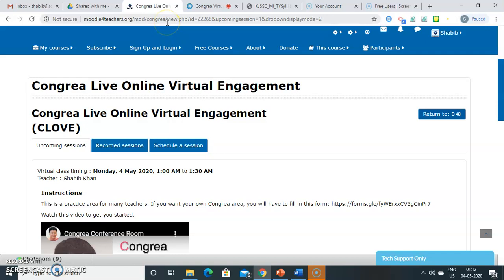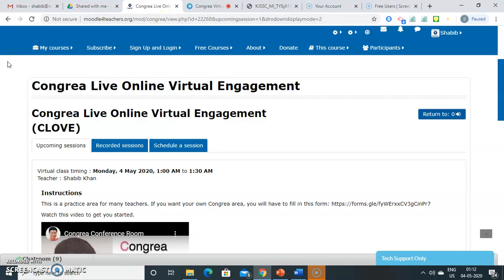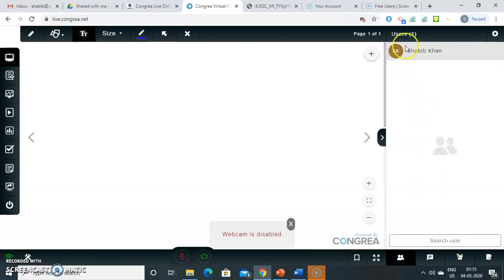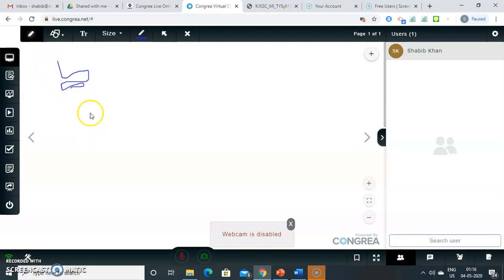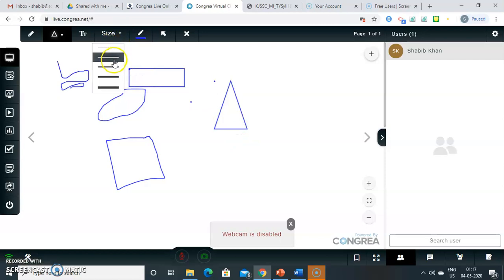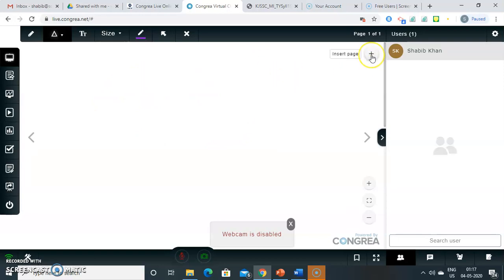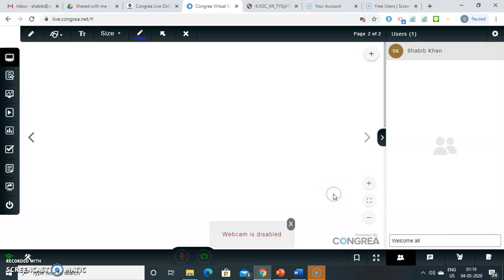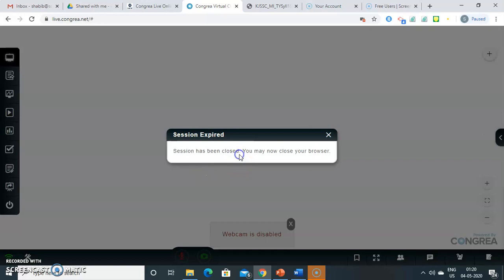Use of Features of Congrea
Tutorial created with he help of Screencast-O-Matic to demonstrate the use of different features in Congrea.